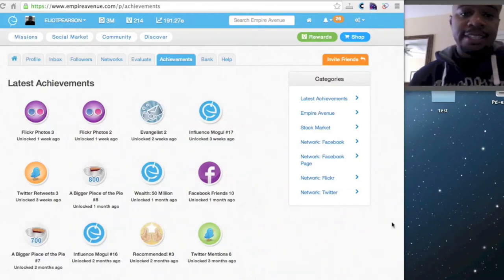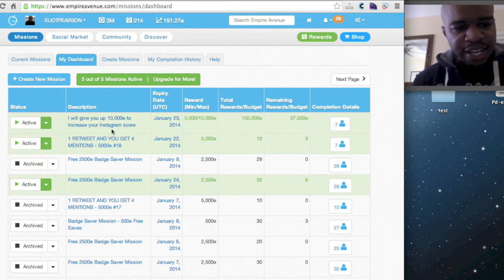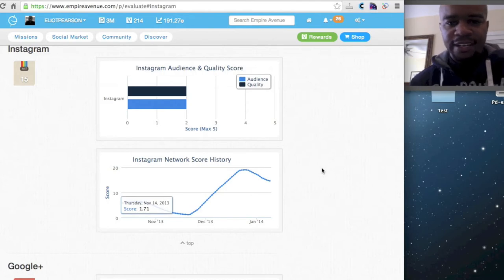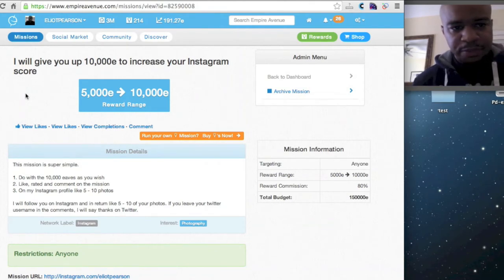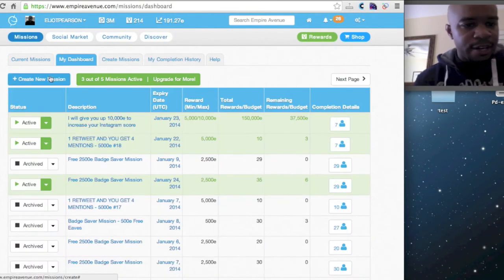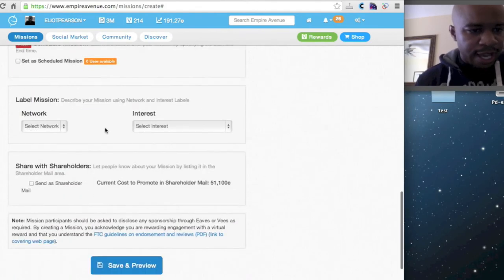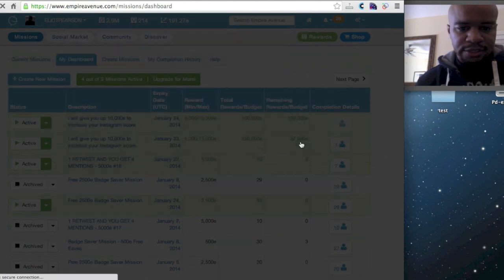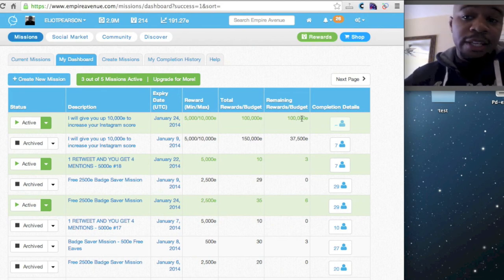Empire Avenue Missions - Instagram - #2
I love missions on Empire Avenue.  I learn so much about people and keep up to date with the world around me and beyond.  I started a series to focus on missions that work for me.  In this episode I talk about Instagram missions.